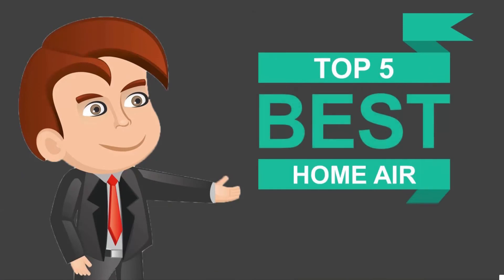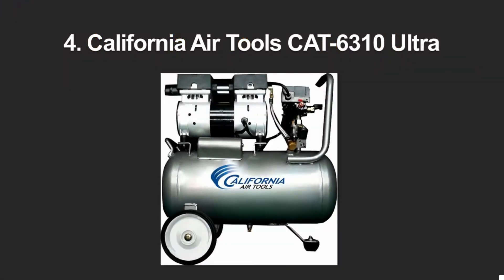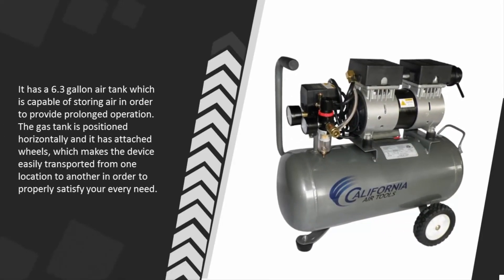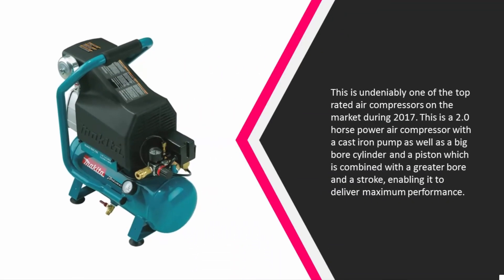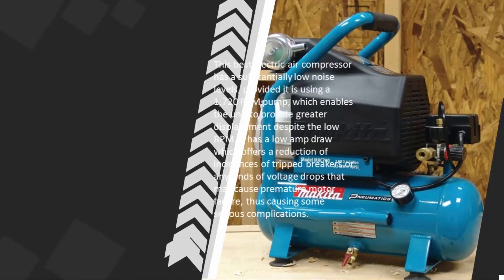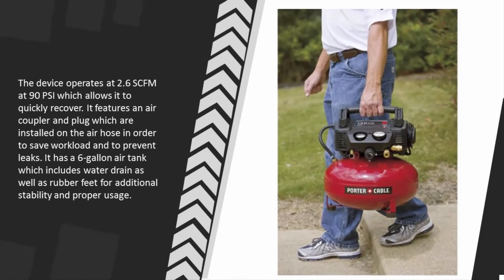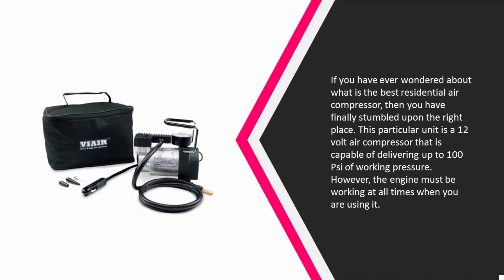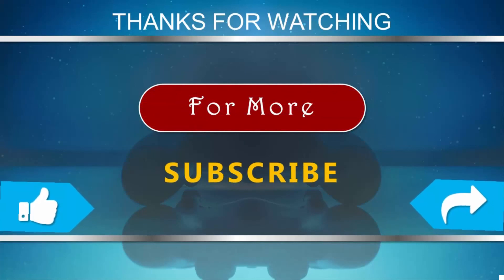Reviews: Best Home Air Compressor 2018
Are you looking for the Best Home Air Compressor. We spent hours to find out the Best Home Air Compressor for you and create a review video. In this video review you will find the top products list, what is the feature of these products and why you should buy it.